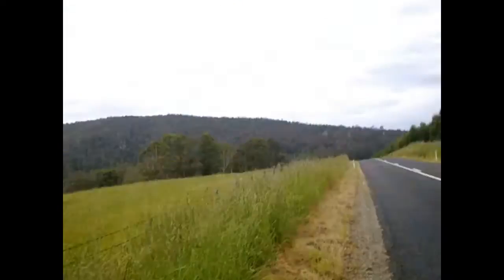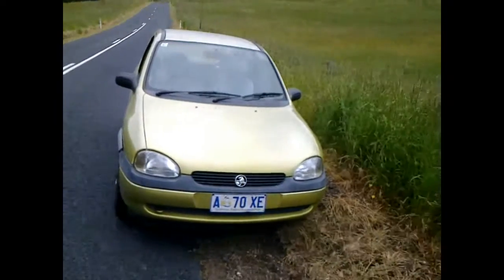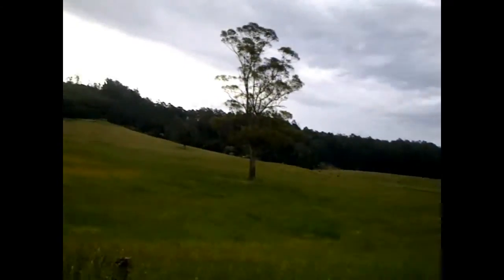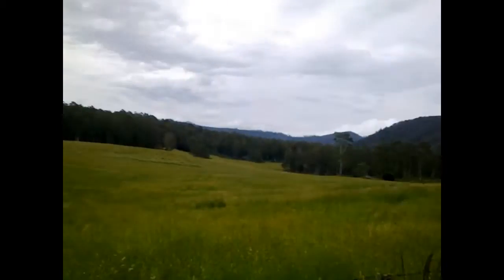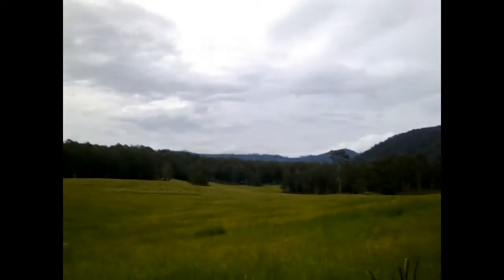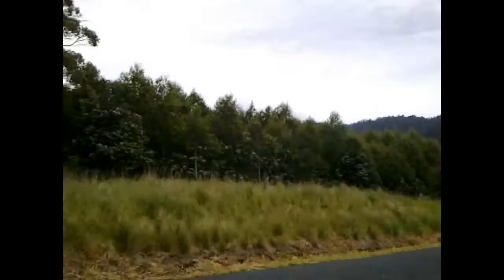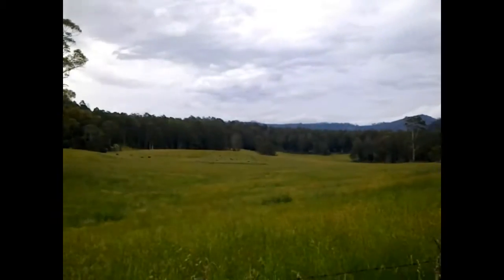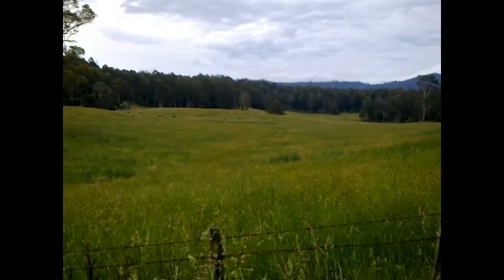Tasmania holiday Part 31: west Mole Creek towards Western Tiers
Part 31 of my Tasmania holiday video set, am out west of Mole Creek again, this time more up Liena way towards Mersey River Forest Reserve and the end of the Western Tiers mountain ranges, this is a little video of the nice scenery near the mountain ranges.